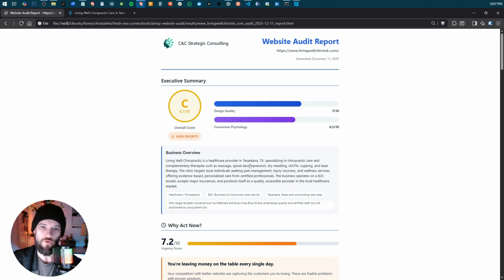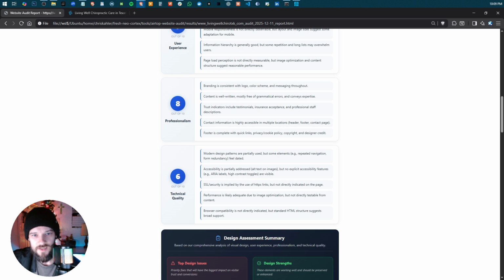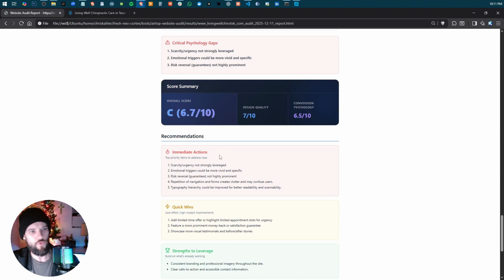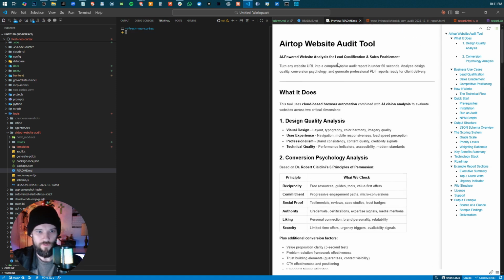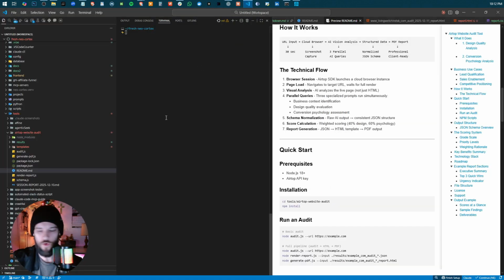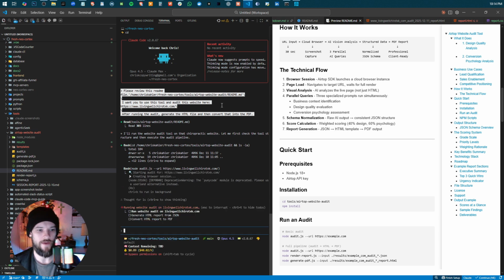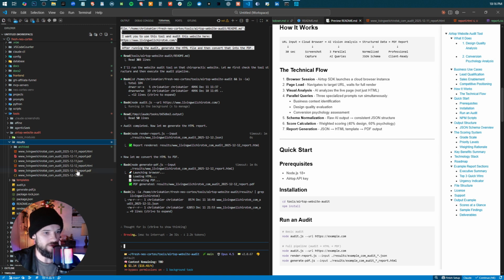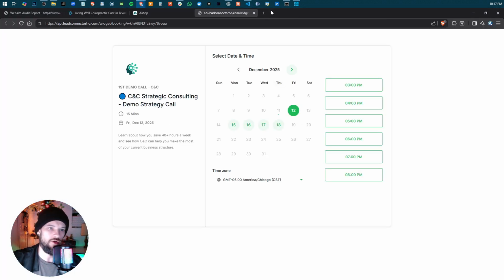The AI Tool Every Web Designer Should Be Using to Land Clients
⚡ Build AI tools that actually land clients ⚡

What if you could generate a fully customized website audit in under 3 minutes—and use it to land new clients every single day?

In this video, I'm showing you an AI-powered website audit tool that analyzes design quality, conversion psychology, and urgency triggers—then outputs a professional PDF report ready for client delivery.

Most business owners have no idea why their website isn't converting. This tool makes invisible problems into visible opportunities.

 Use it for:
  → Cold outreach
  → Lead magnets
  → Client onboarding
  → Paid audit services

  ⏰ TIMESTAMPS:
  0:00 - What This Tool Does
  1:16 - Use Cases (Outreach, Lead Gen, Upsells)
  1:49 - Live Demo Setup
  3:23 - Running the Audit
  4:51 - Browser Session in Action
  5:54 - PDF Report Walkthrough
  7:12 - How to Get Started